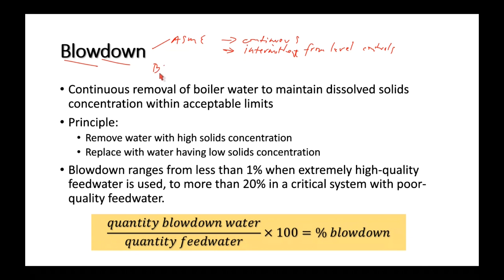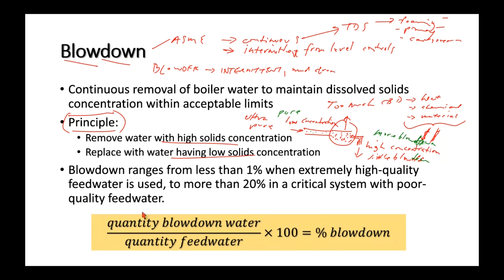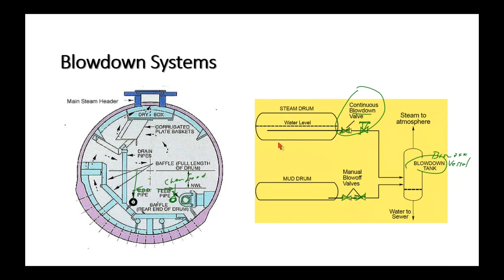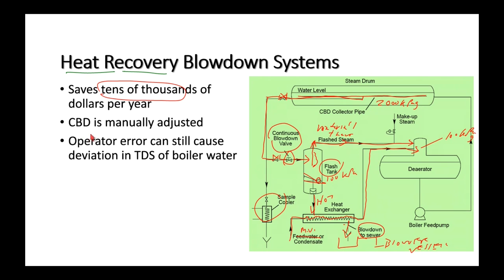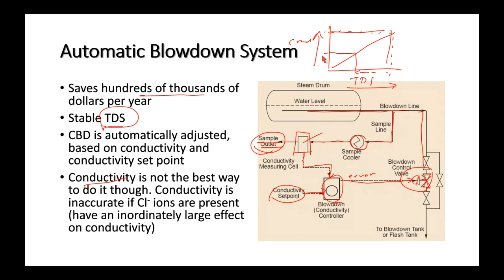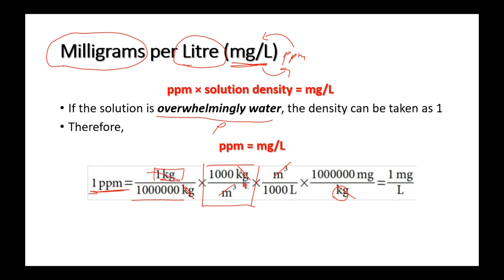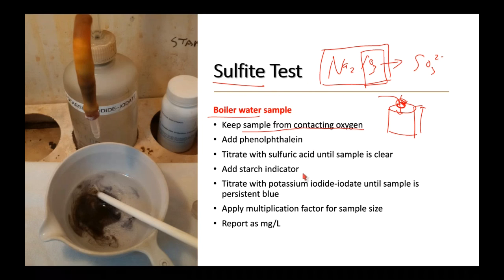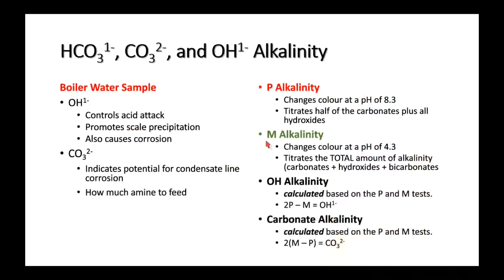Internal Water Treatment Lecture 2